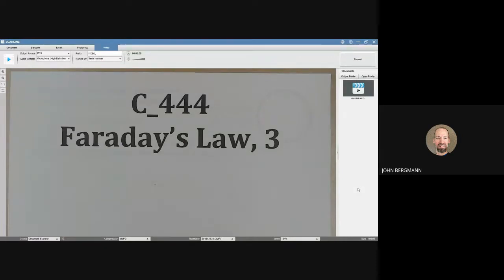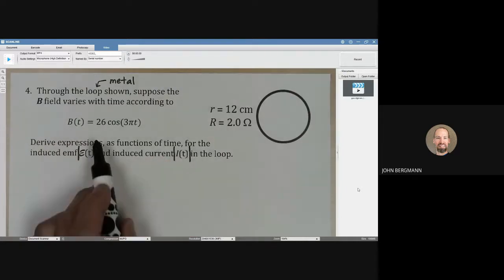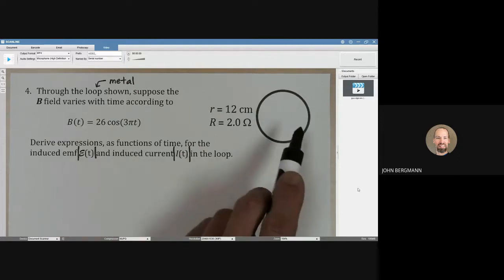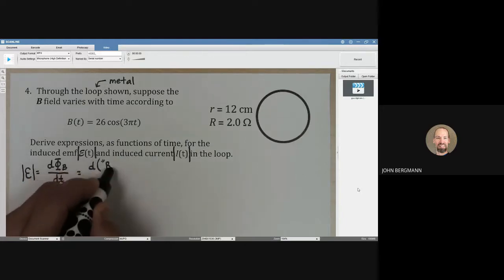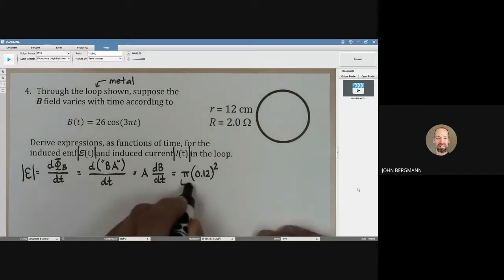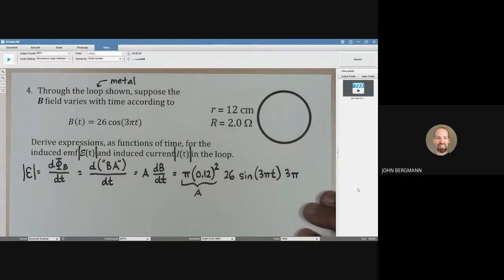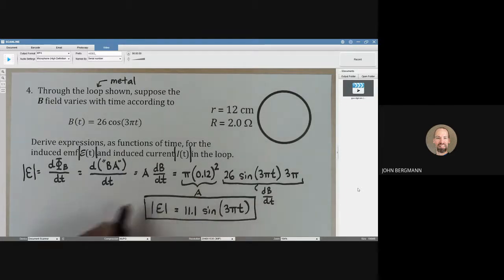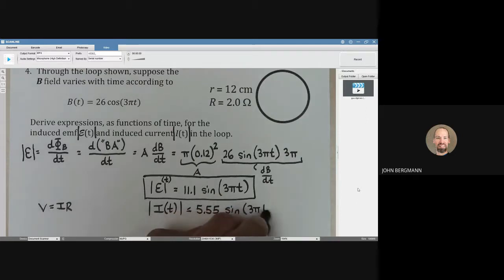C 444 Faradays law 3